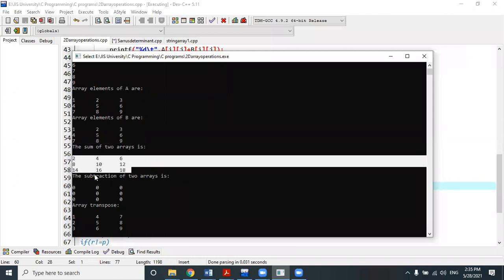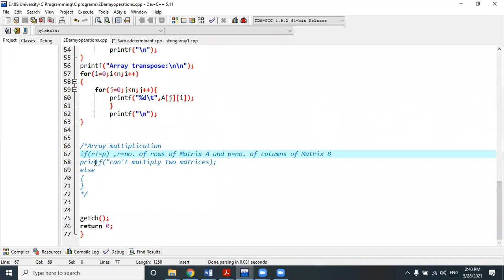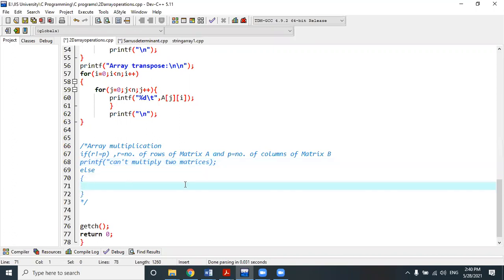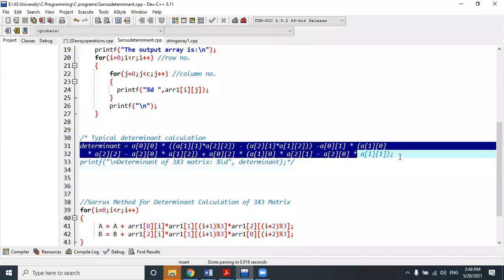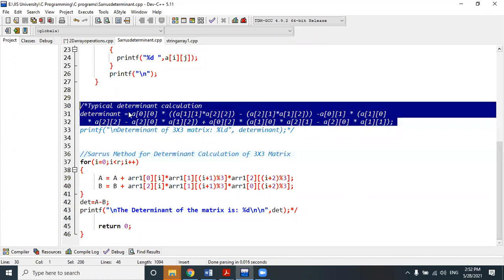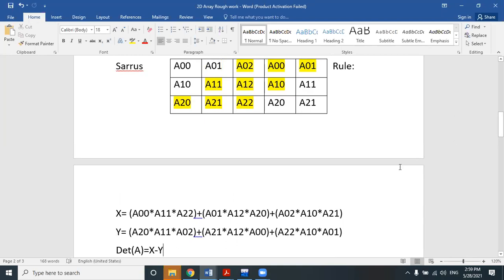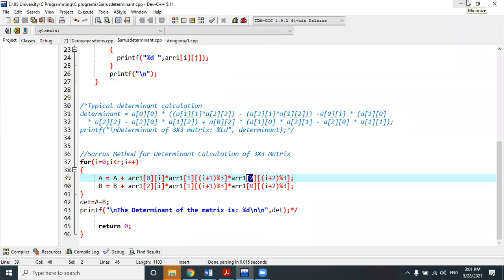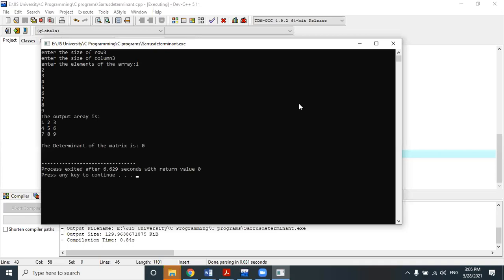2D Array determinant